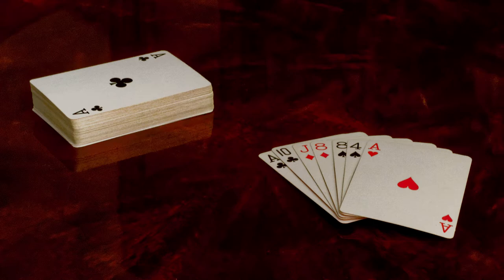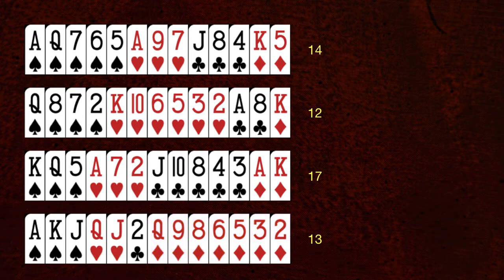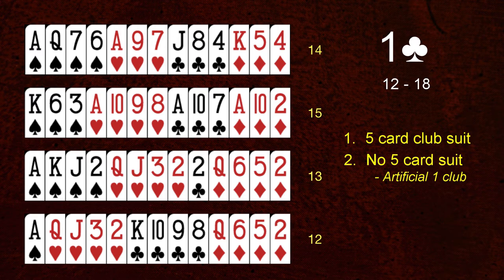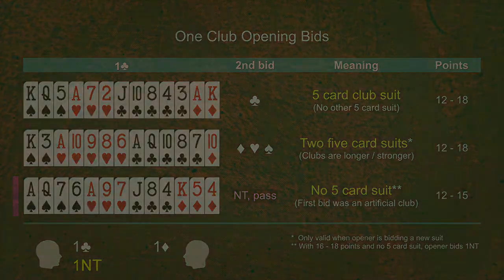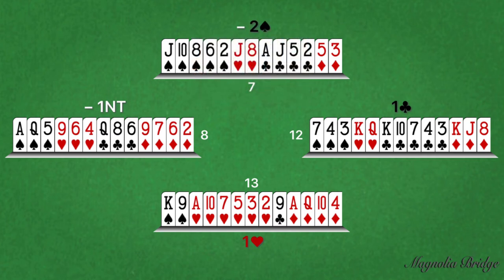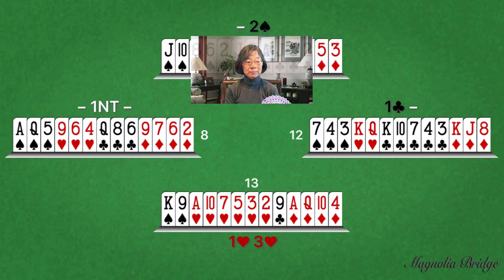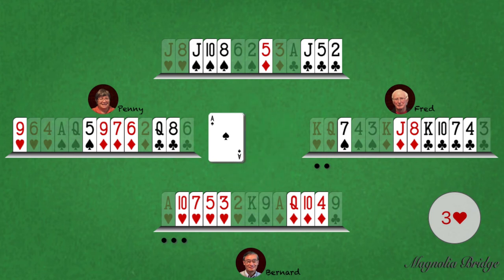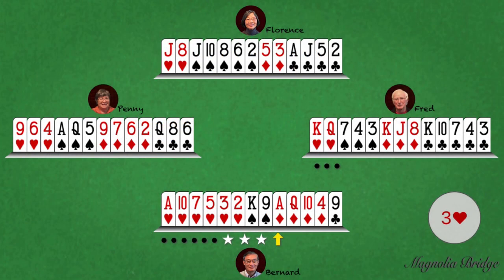One level opening bids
In this episode, how to open a 1 level bid, the artificial one club and playing a 3 heart contract.

Explore how aspects of your bidding style differs from the Magnolia bidding style and whether you would play the hands as well or even better.